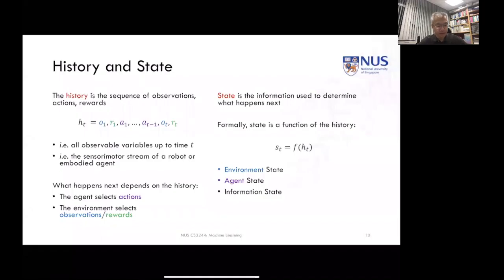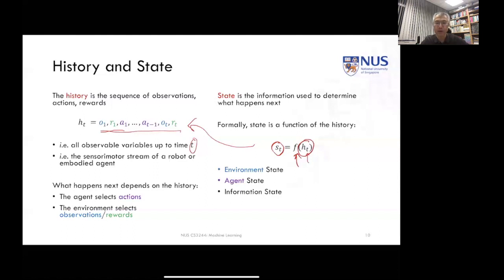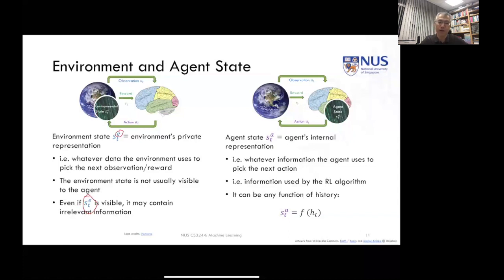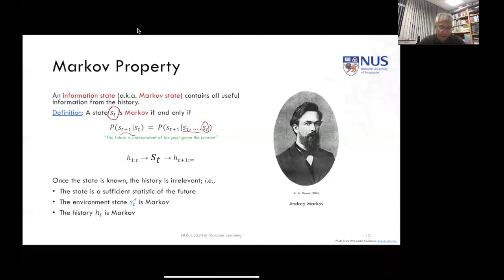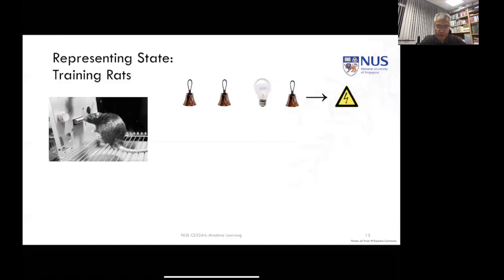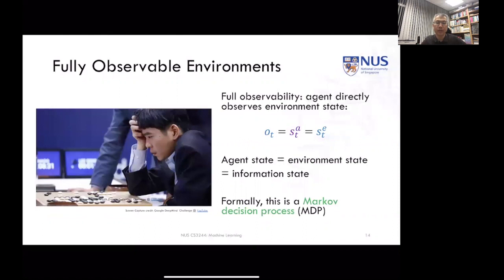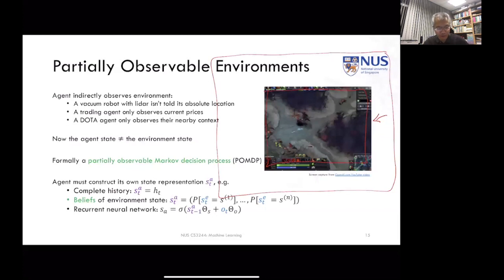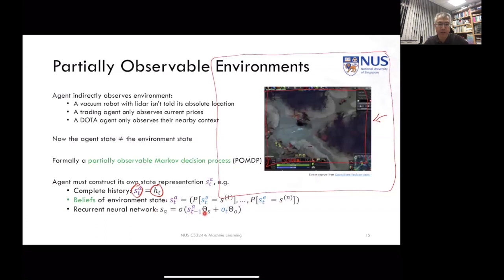07.pre.04 « History and State « Machine Learning « NUS School of Computing